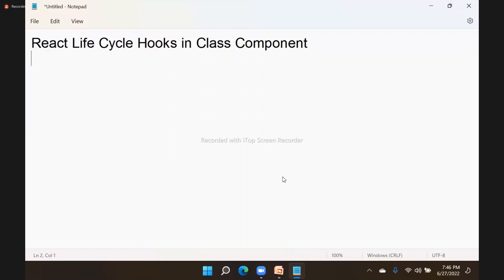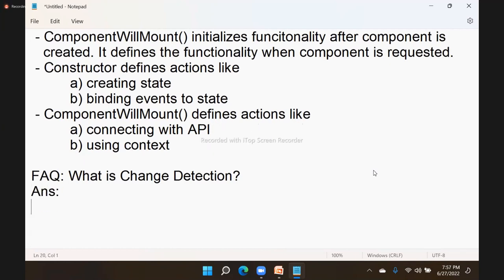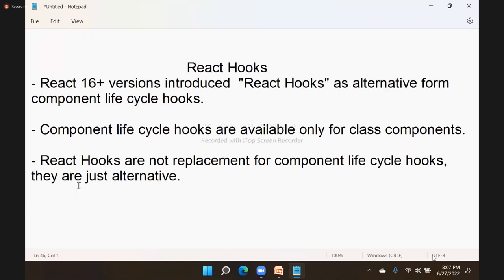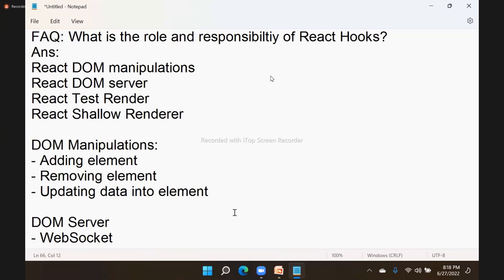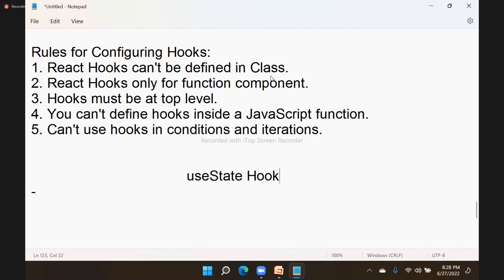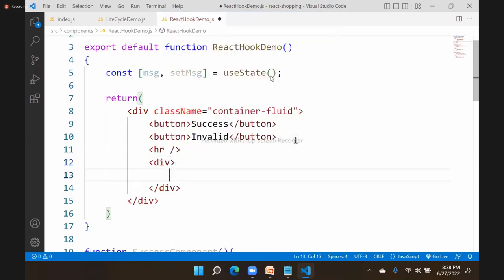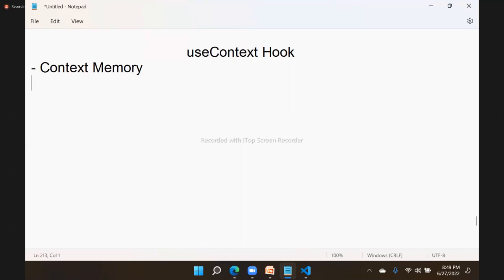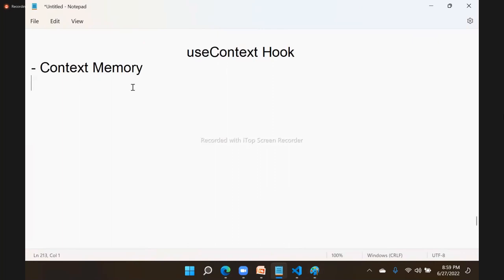Day 20 27 06 2022 mp4